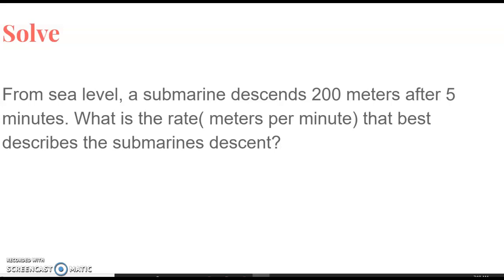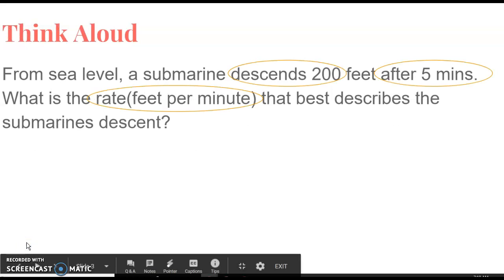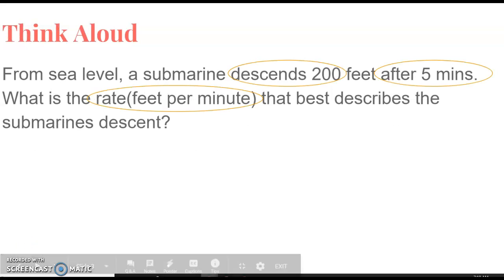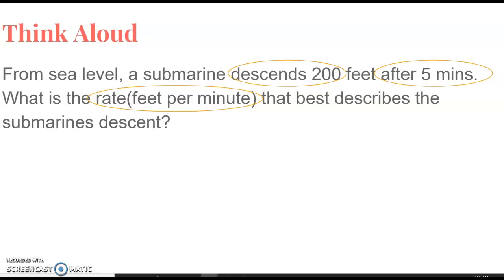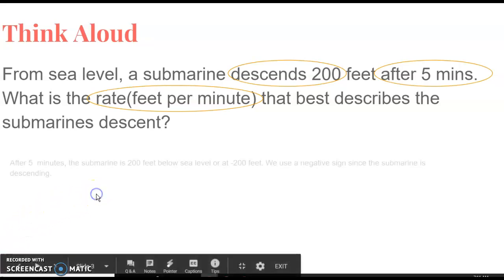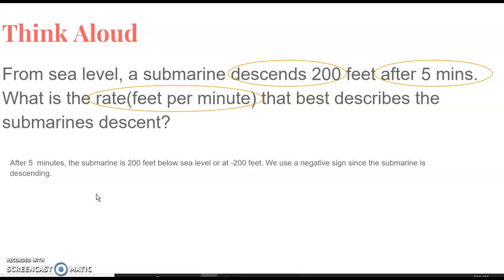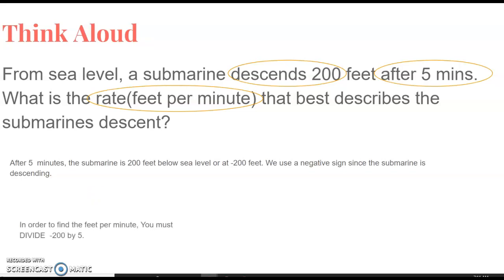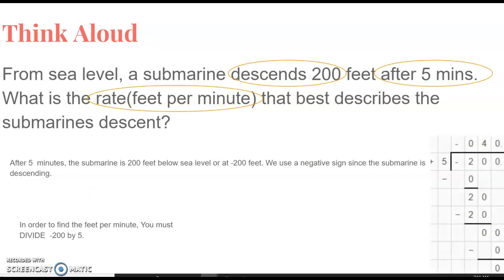Integer Operation Think Aloud 1